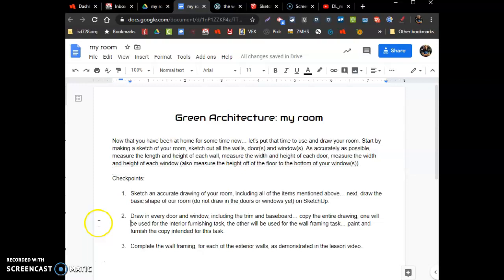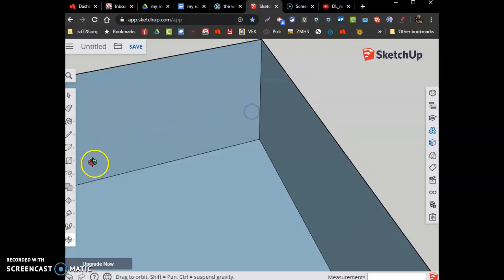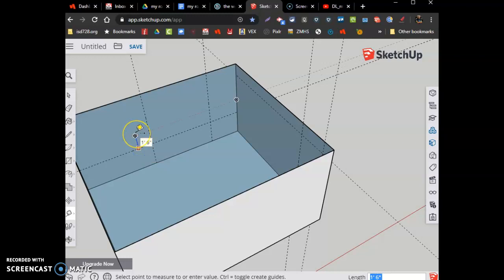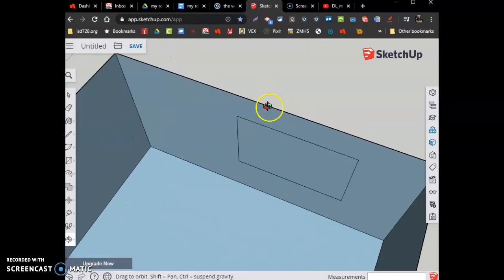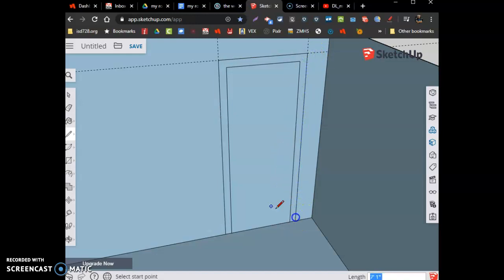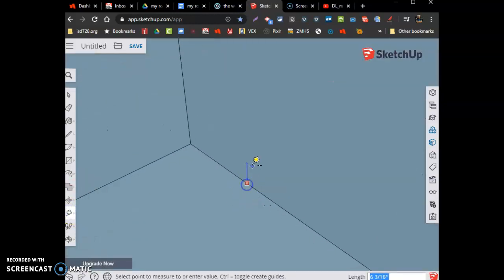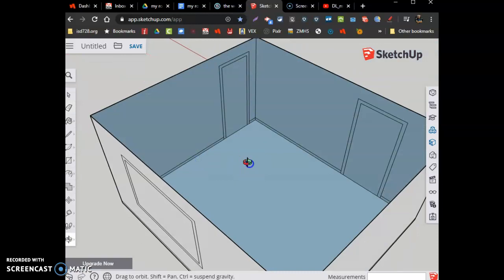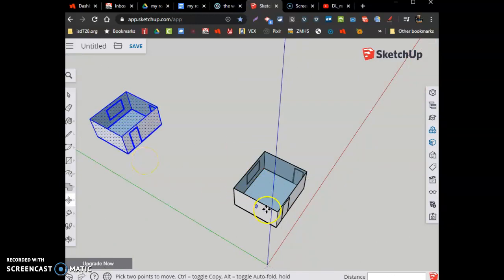DL_my room_part2